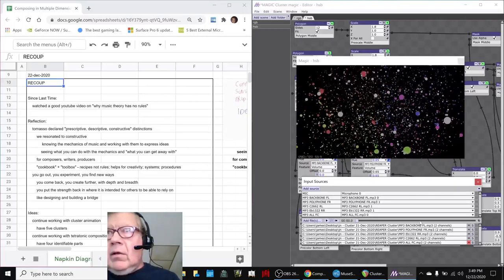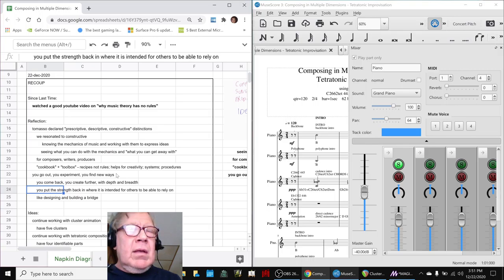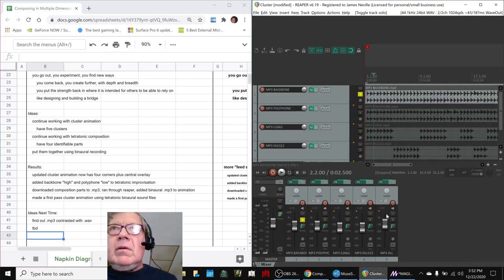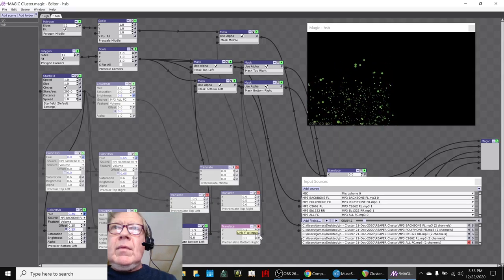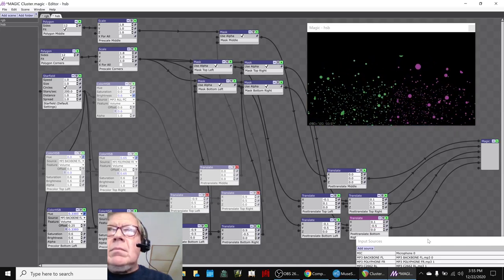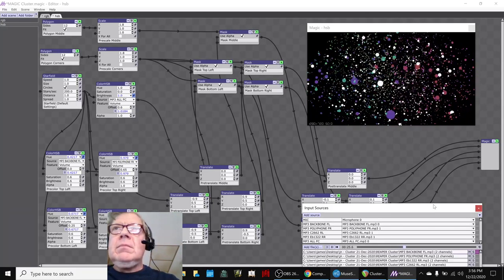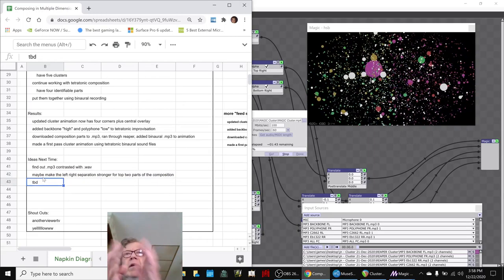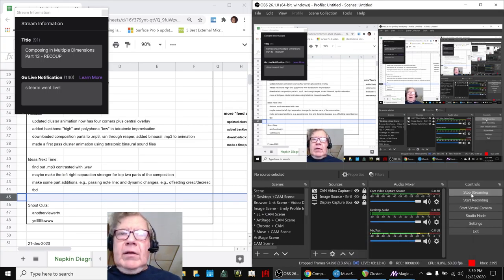Composing in Multiple Dimensions Part 13 RECOUP Stream Highlight 22 Dec 2020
backbone and polyphone parts are composed and added to a binaural animation